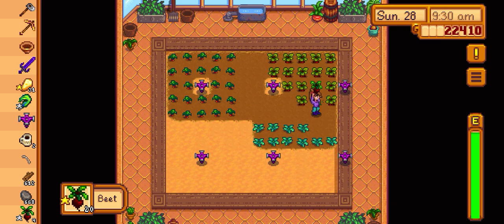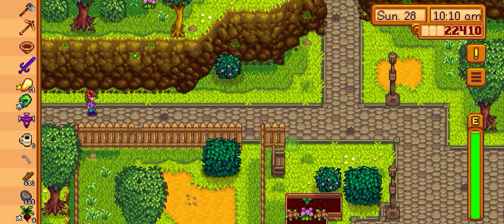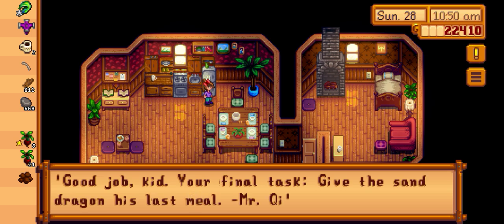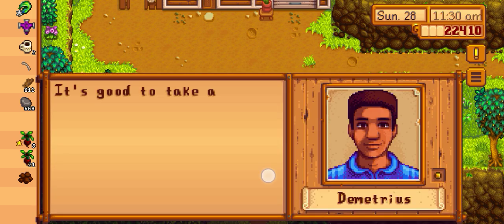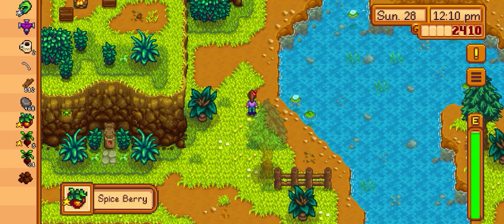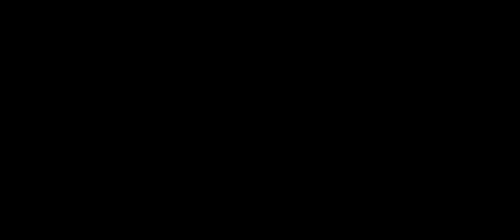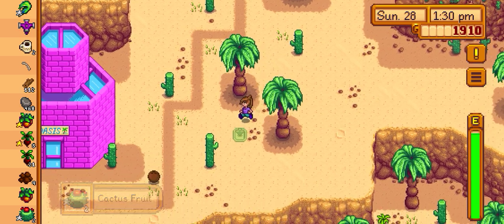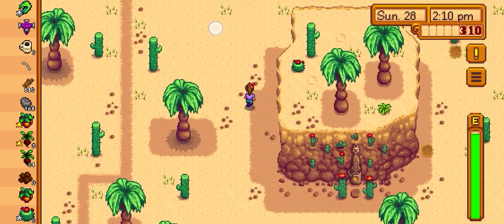Mr Qi Quest? how does it go? find out my journey in Stardew Valley 1.4 update